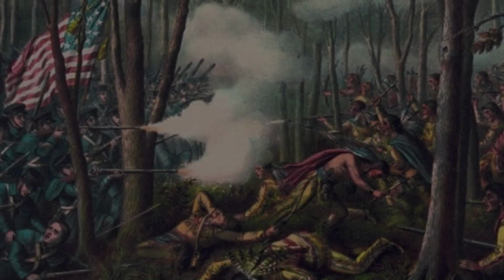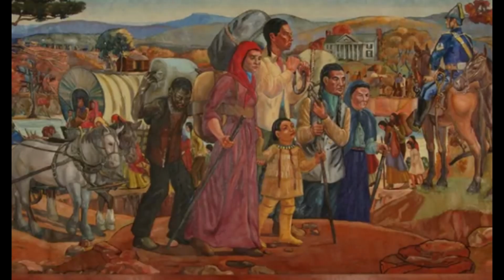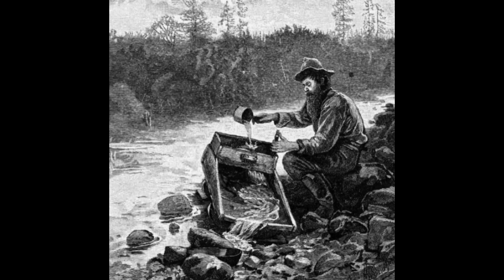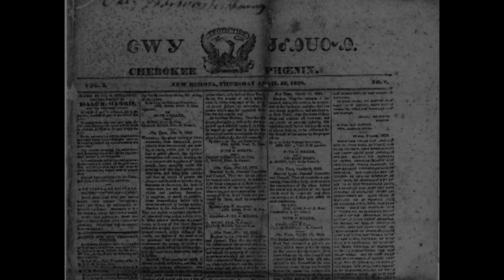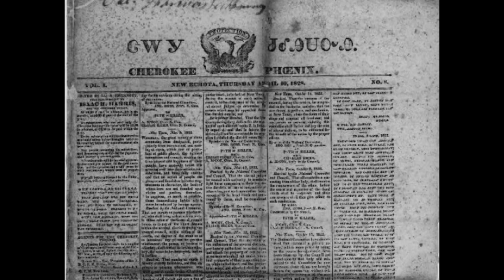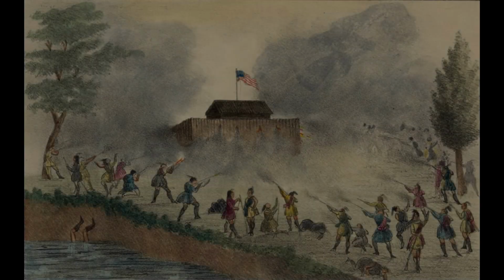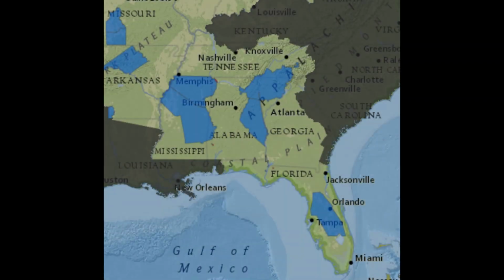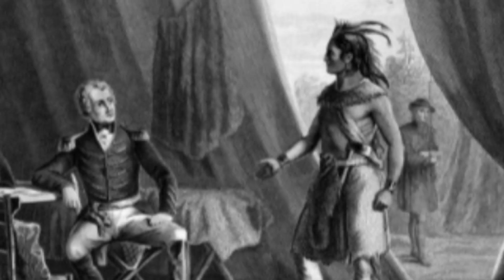Indian Removal Act HISTORY DAY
DONE BY JIMMY AND AMYA